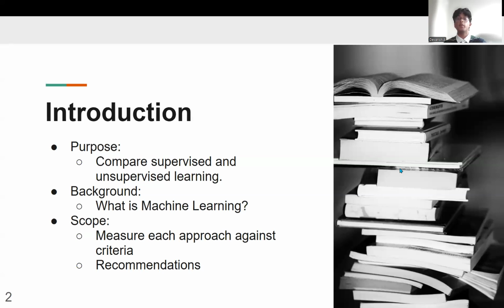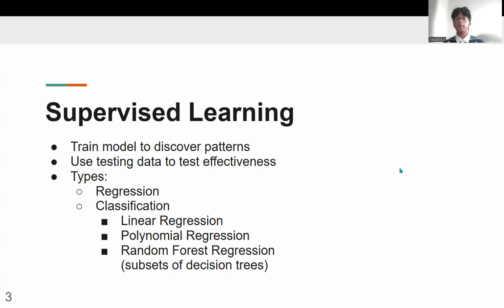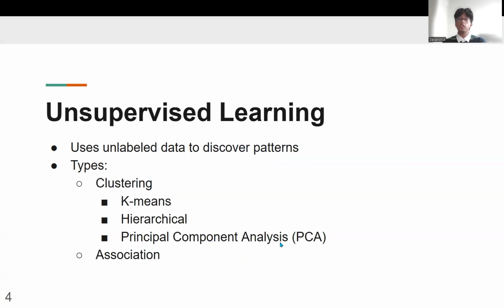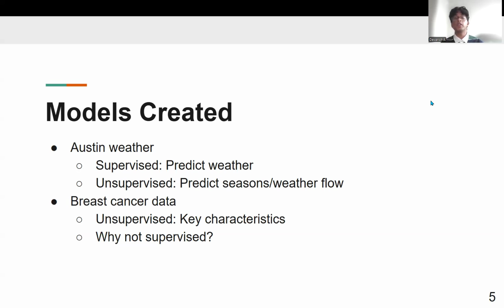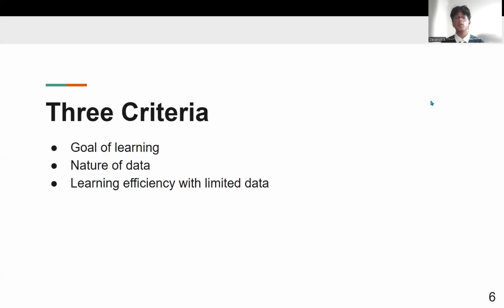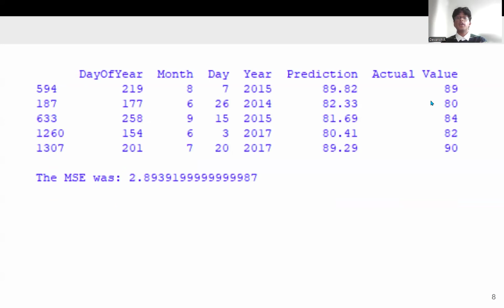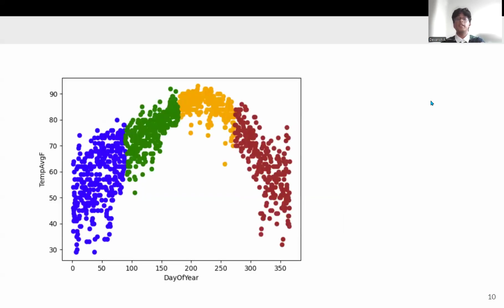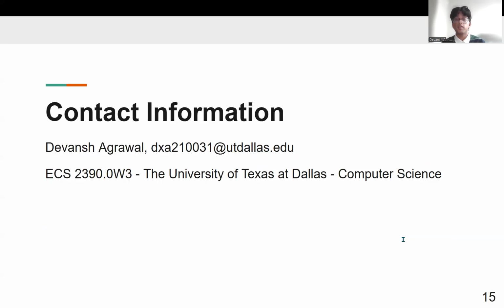Supervised and Unsupervised Learning